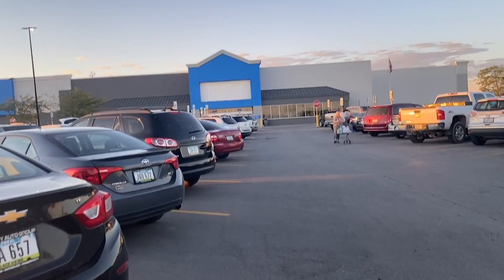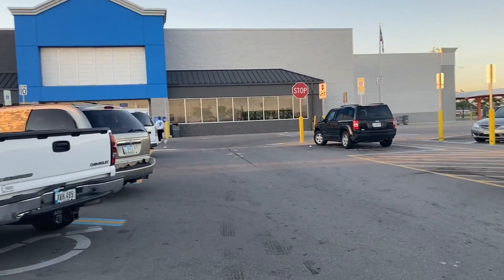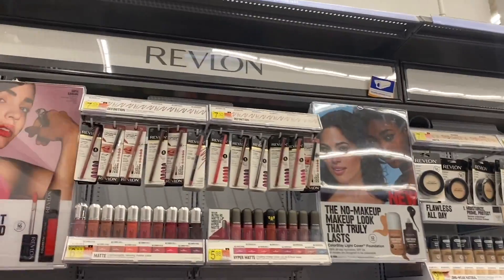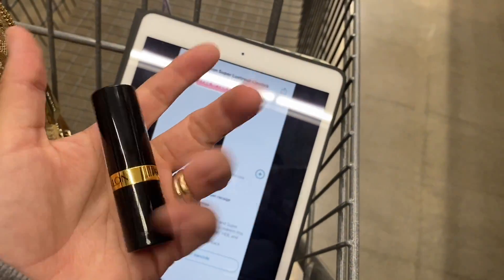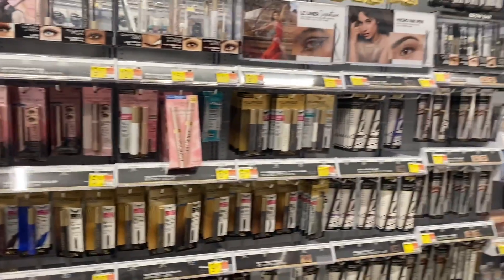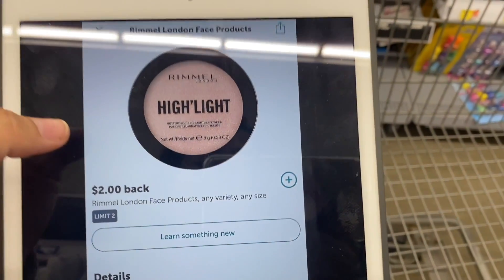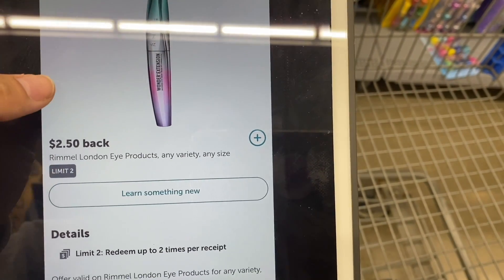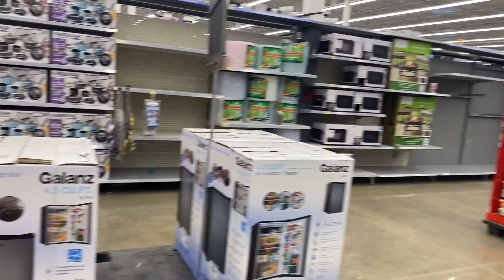🚨Free items at **WALMART** Toilet Paper **CHEAP** 9/10/21